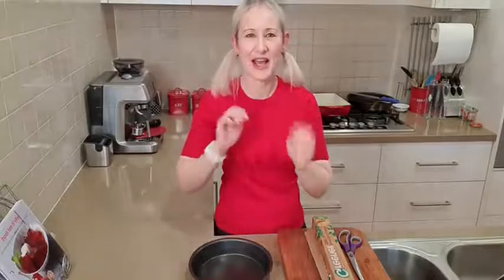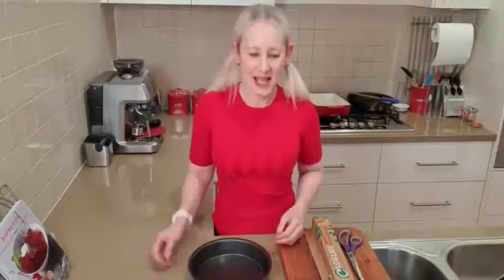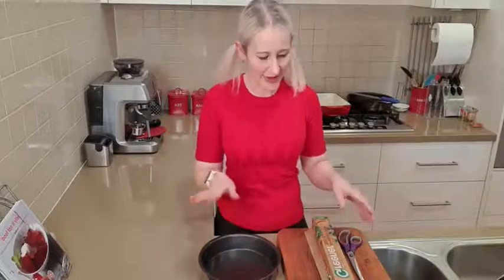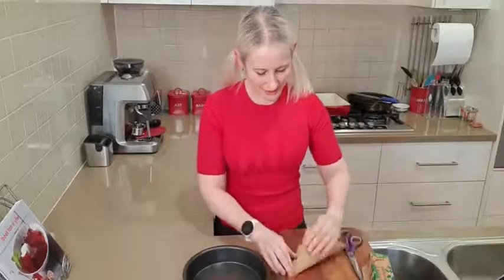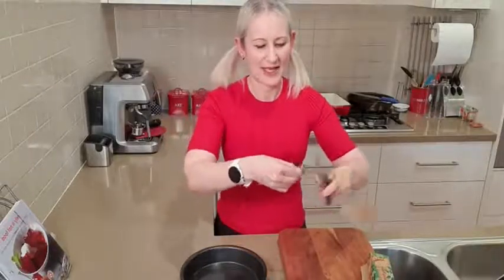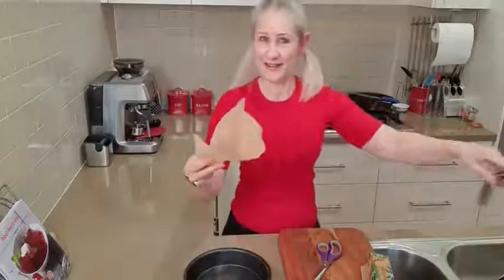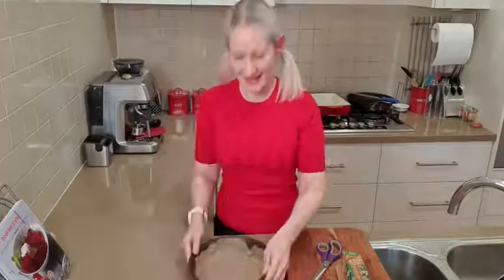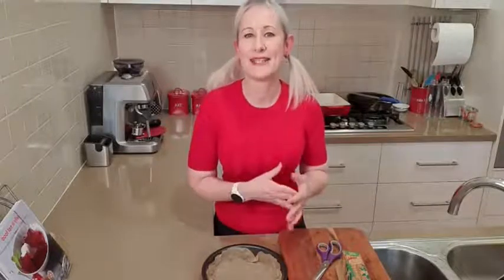Two Kitchen Hacks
Save time and energy with these two quick kitchen hacks...